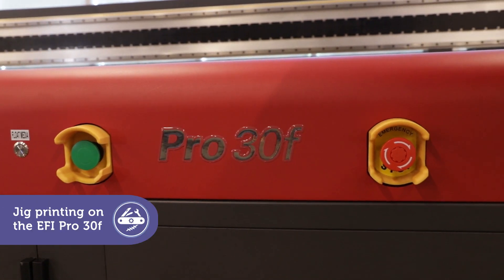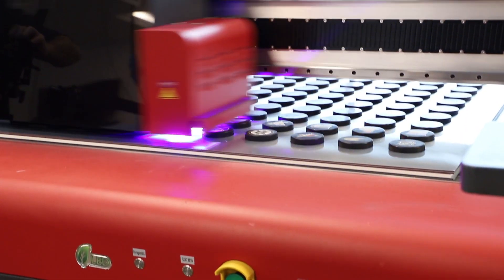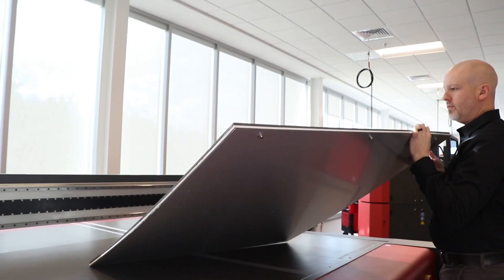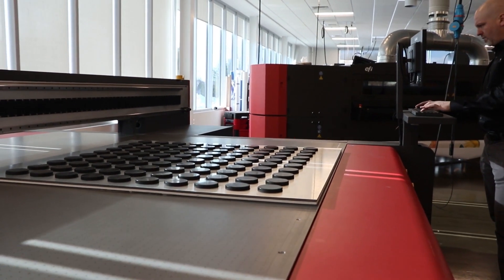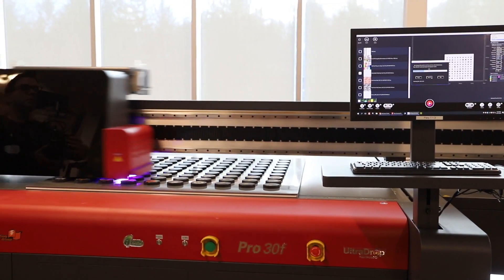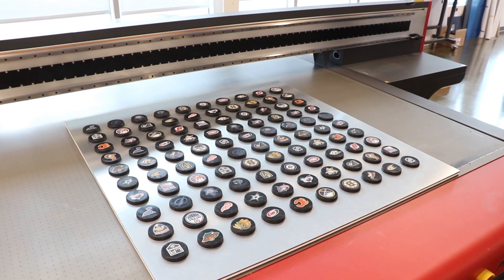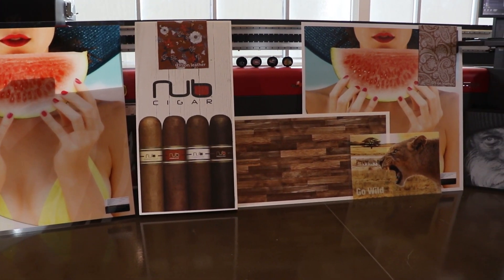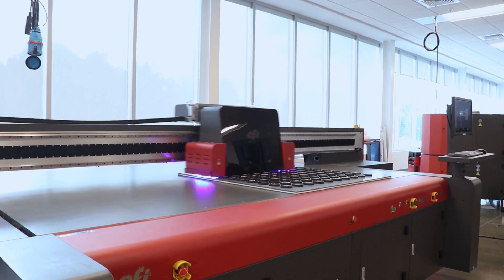EFI Pro 30f Jig Printing Power App video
Specialty applications are easy and quick because the Pro 30f printer’s jig printing power app has everything you need to get the job done.